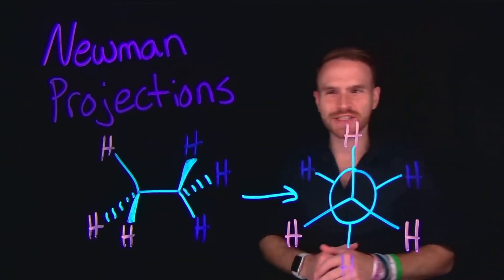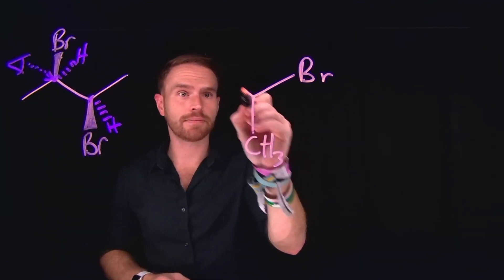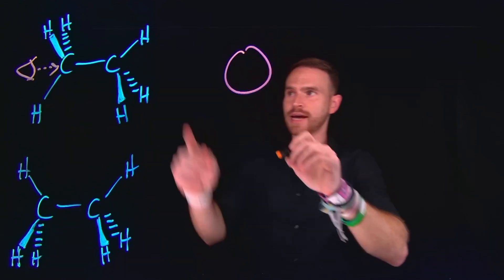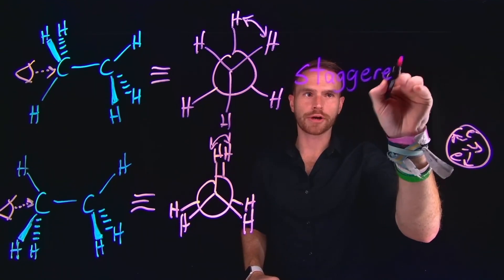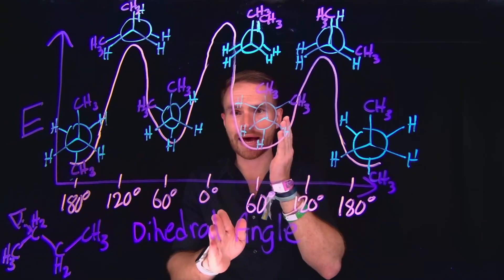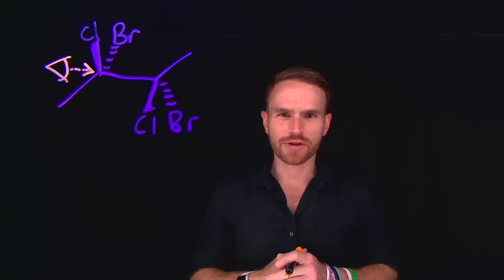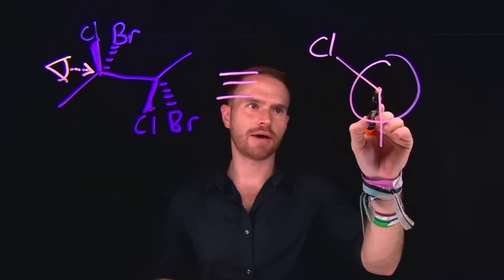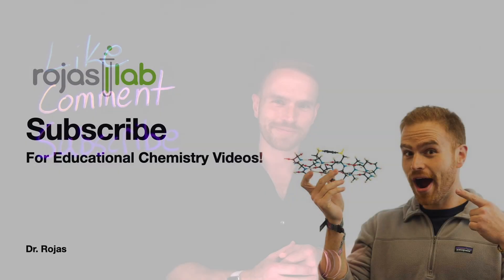The Ultimate Guide to Newman Projections: Conquer Conformational Analysis!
🌟 Welcome to [Your Channel Name]! In this video, we delve into the fascinating world of Newman projections and conformational analysis in organic chemistry. Whether you're a student preparing for exams or a chemistry enthusiast, this comprehensive guide will help you master these essential concepts with ease. 🧪🔍

What You’ll Learn:
✅ How to Draw Newman Projections
✅ Conformational Analysis of Ethane, Propane, and Butane
✅ Detailed Analysis of Butane Conformations: Anti, Gauche, and Eclipsed ✅ Understanding Stability and Steric Interactions

• Simplify complex concepts with clear, step-by-step explanations.
• Enhance your understanding of organic chemistry fundamentals.
• Prepare confidently for your exams with expert insights and tips.

Chapters:
0:00 What are Newman Projections?
0:33 How to Draw Newman Projections
3:20 Conformational Analysis of Ethane
6:16 In-Depth Look at Butane Conformations
8:22 Anti vs Gauche Newman Projection
9:34 Practice Problems and Answers

Have questions? Drop them in the comments, and I’ll be happy to help.